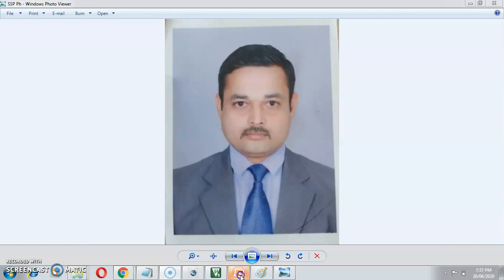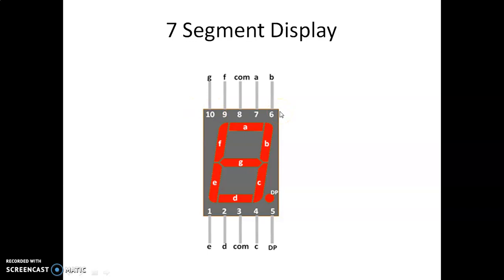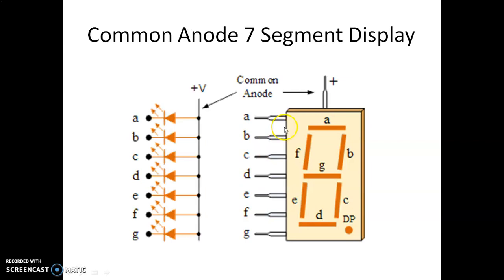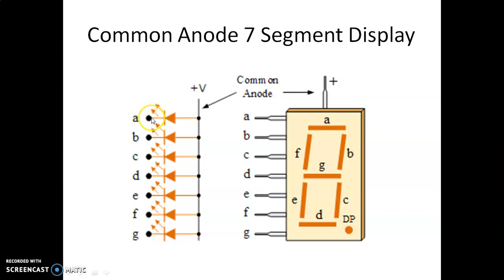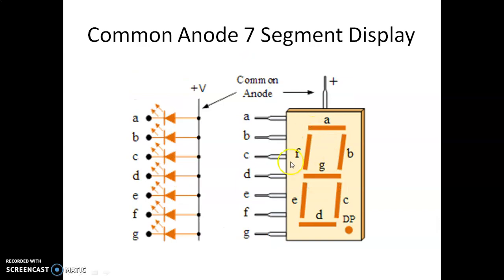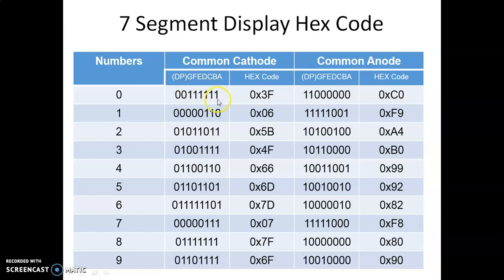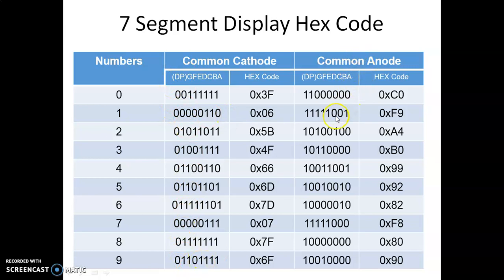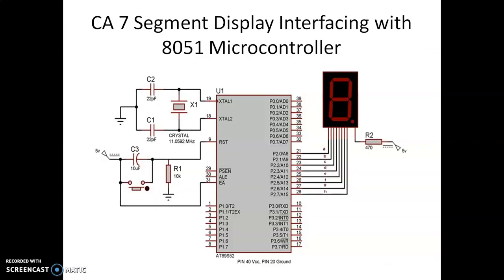Seven Segment Display by Prof.Sachin Sambhaji Patil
This video is recorded by Prof.Sachin Sambhaji Patil. This Video will be useful to students, those who want to learn 8051 Microcontroller.